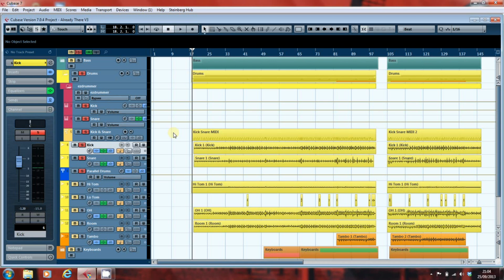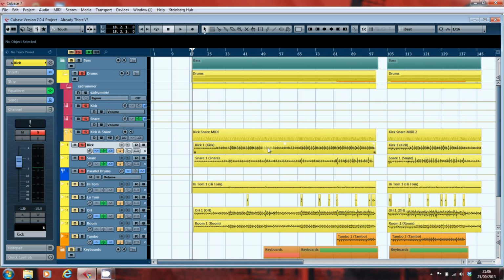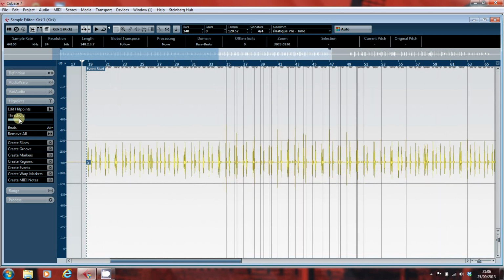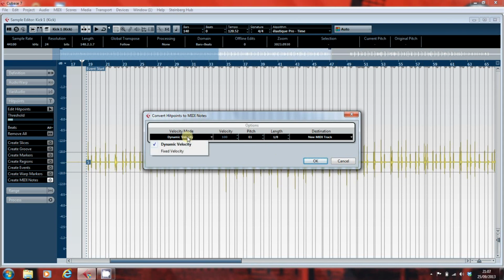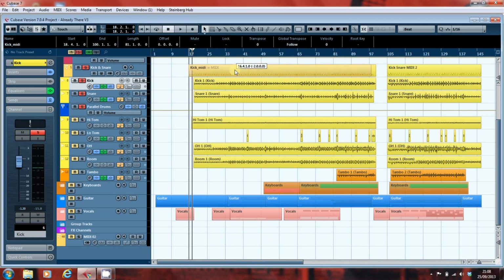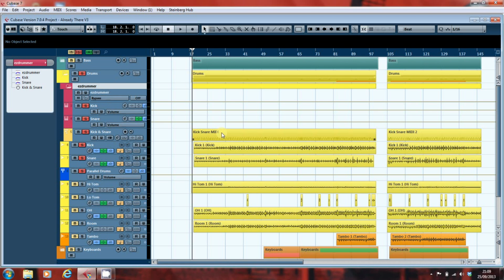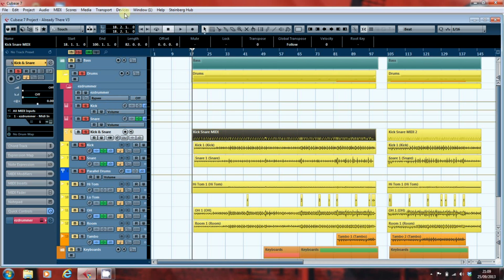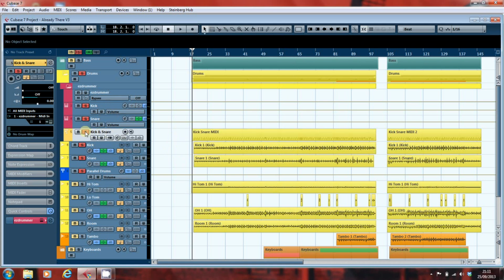Revoicing drums in Cubase using hitpoints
This video looks at using the in-built editors in Cubase to augment or replace live drums with samples, in this case using the Americana drums from Toontrack's EZ Drummer.  The video shows how to use hitpoints extracted from a live multitrack drum recording to generate MIDI notes.  These can then be mapped to a virtual drum kit, whilst keeping the feel of the original recording.